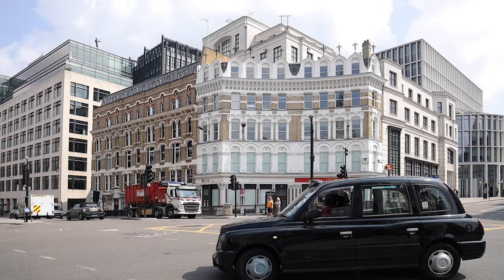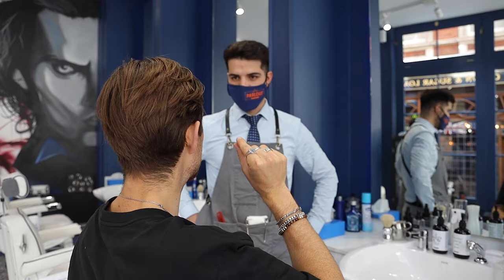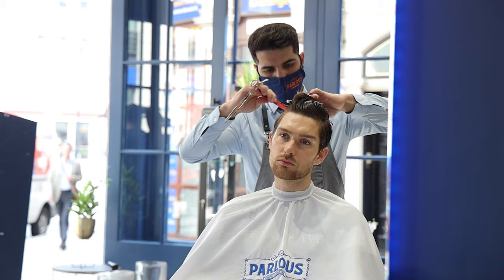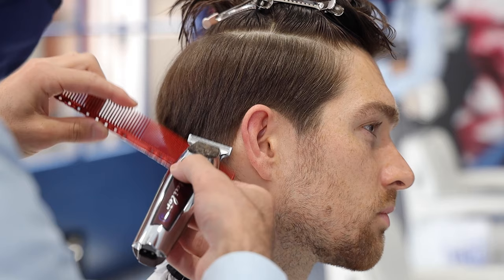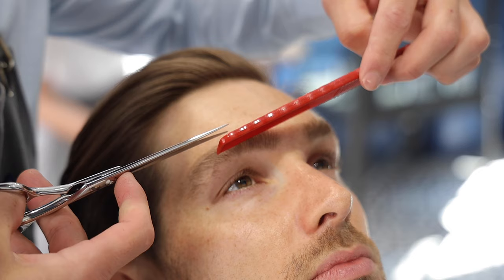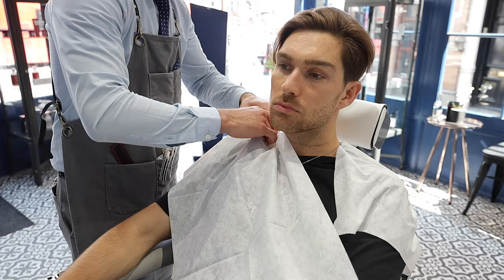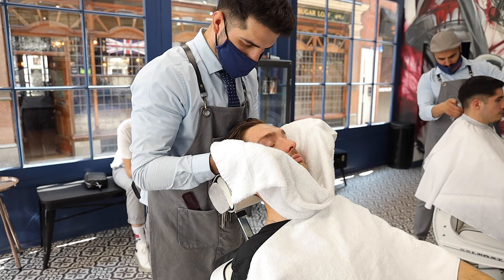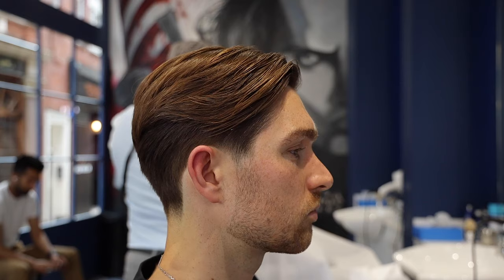Mens Medium Length Haircut & Hairstyle - long on top and short on sides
How To Get the Henry Wade Haircut and Hairstyle ft. Parlous Barbers
Today's video is all about how to achieve my hairstyle, taught by the legends over at Parlous Barbers,  who have been cutting my hair ever since they opened in London! This is what you should show your barber or hairstylist when trying to get a similar haircut.

Sorry about the audio in the video I am testing a new mic and it’s going to get some getting used to so hold tight.

I have just hit over 200,000 followers on instagram, if you aren’t already following then come say hello

Code ‘HENRYWADE’ for a discount!